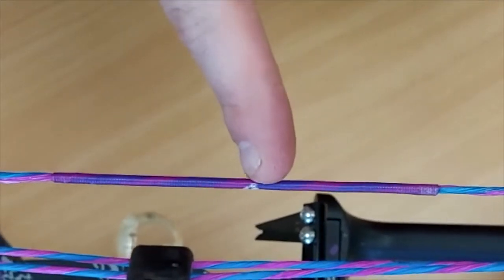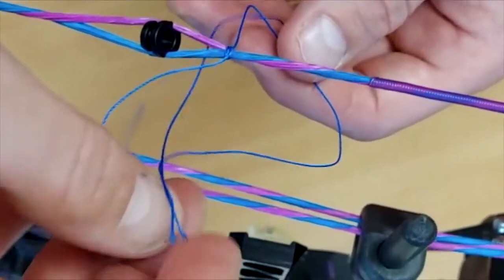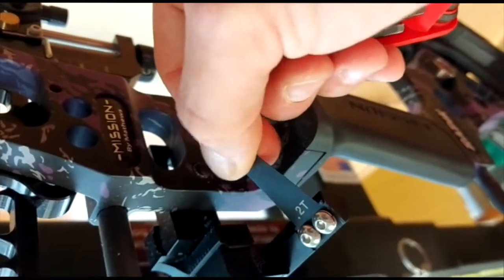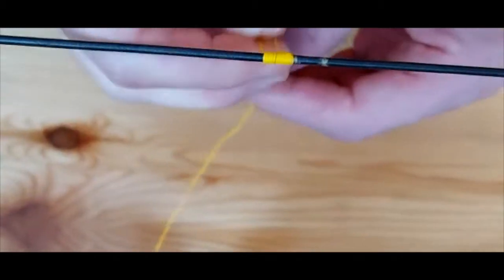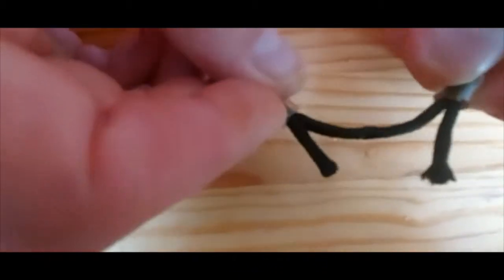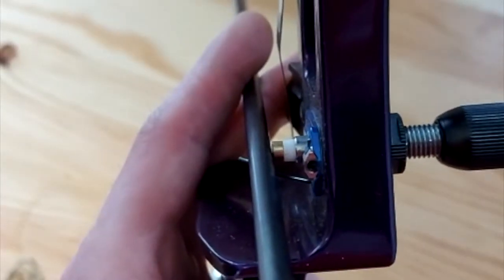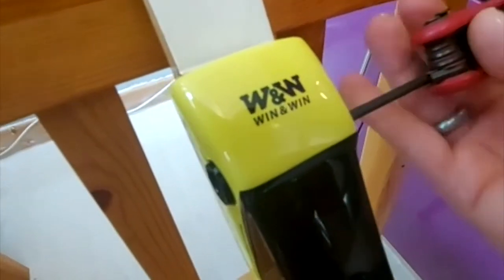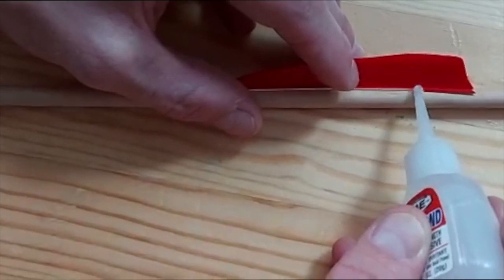Boost at Home: Equipment Maintenance with Kieran Carr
Welcome to Boost at Home! Kieran Carr, the Archery GB Paralympic Technician has come up with his 5 top tips for compound, recurve and barebow, and longbow.
Have a watch now! 🏹